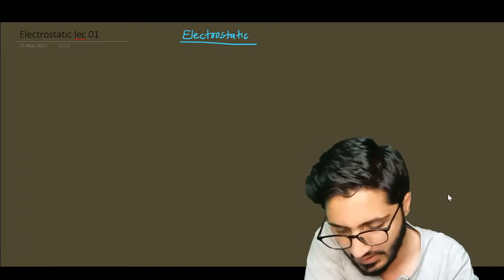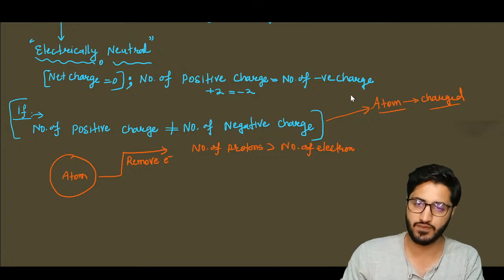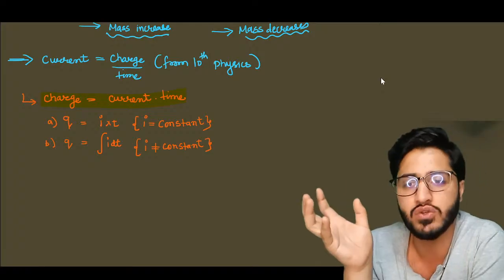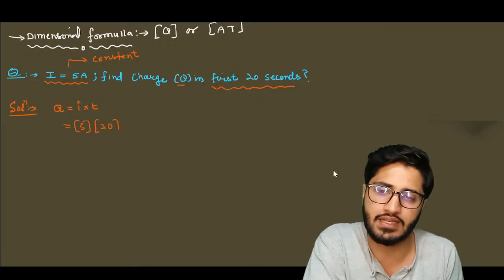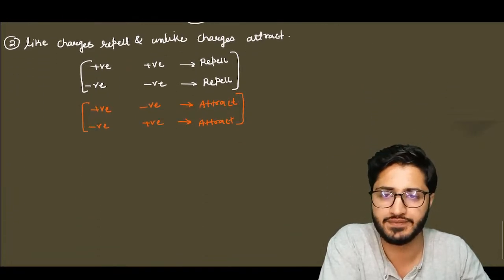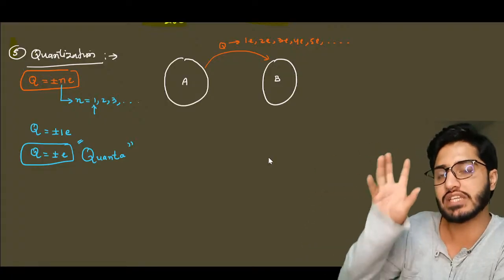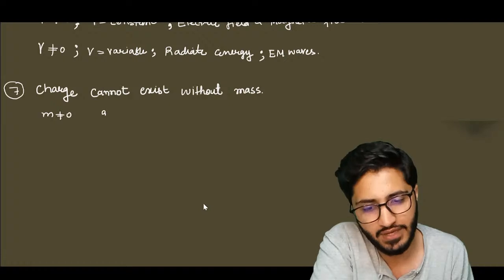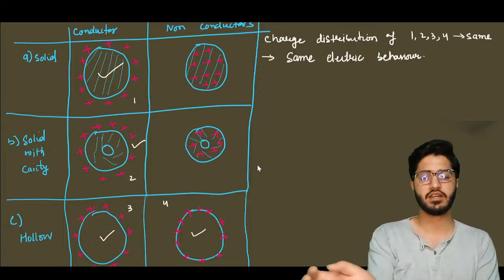ELECTROSTATIC LECTURE 1 @focusneetjee2931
📌 Topics Covered:
✔ What is Electric Charge? – Types (+ve/-ve), Quantization & Conservation
✔ Conductors vs. Insulators – How charges behave differently!
✔ Coulomb’s Law (Preview) – Force between charges explained
✔ Charging Methods – Friction, Conduction & Induction
✔ Basic Properties – Additivity, Quantization & more!